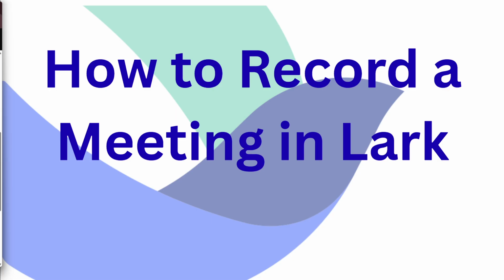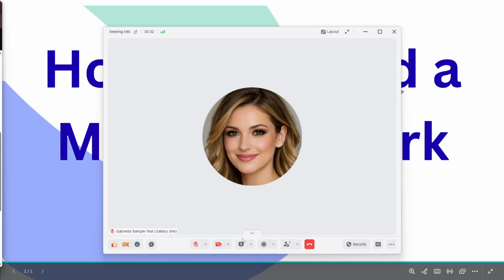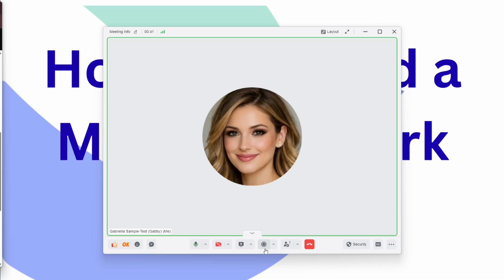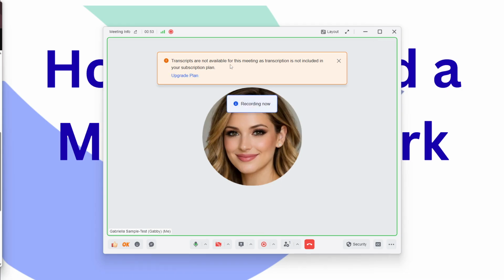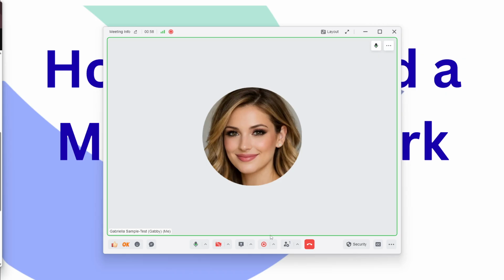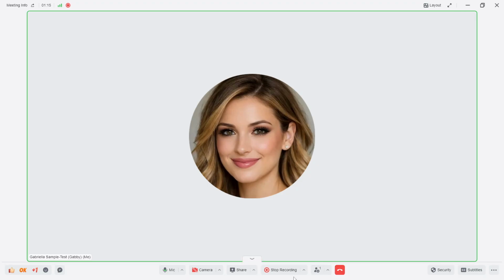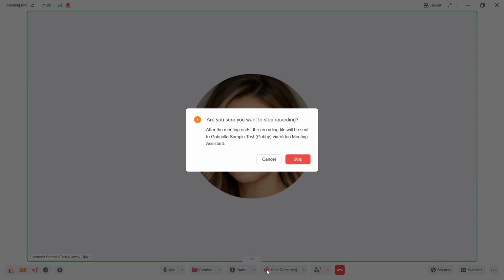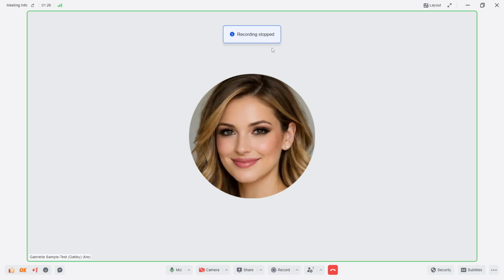How to Record a Meeting in Lark [2026 Full Guide]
How To Record A Meeting In Lark

In this video, we show you exactly how to record a meeting in Lark to capture important discussions and ensure that key information is preserved for future reference. We explore the recording controls within the video conferencing interface that allow you to initiate, pause, and stop the capture of both audio and visual elements during a live session.

Implementing meeting recordings is a powerful way to enhance transparency and provide resources for team members who were unable to attend in real-time. By mastering the recording process, we can leverage the platform’s cloud storage to automatically save and share meeting archives, facilitating better knowledge retention and more accurate documentation of project milestones.

Technical Specs:
Software: Lark; Feature: Lark Meetings & Video Recording.